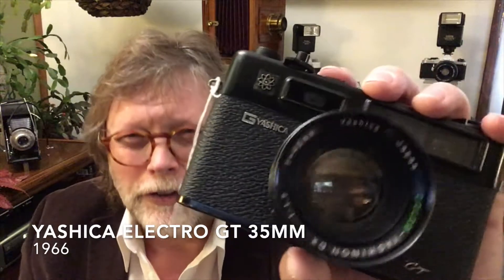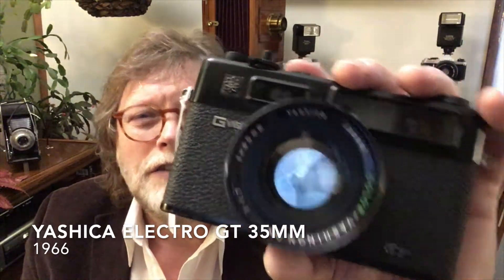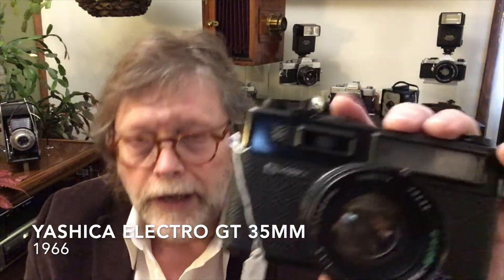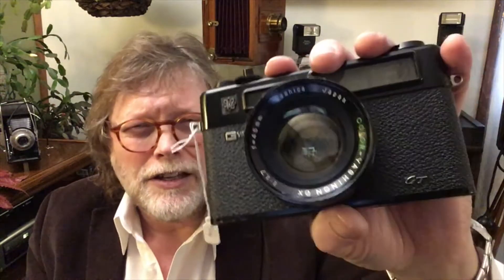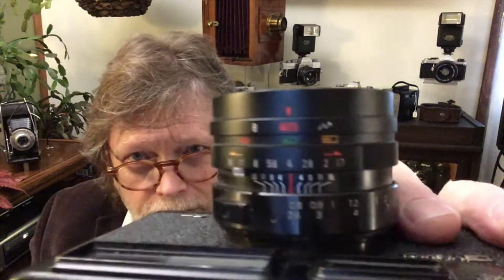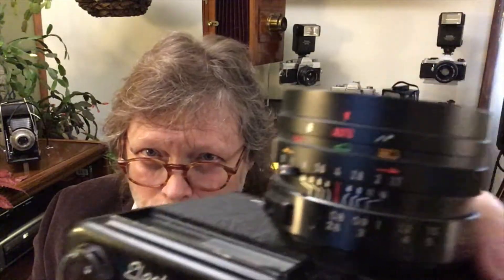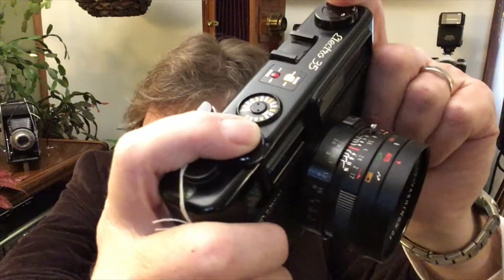The Camera Nut™ Yashica Electro GT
A quick video about the Yashica Electro GT